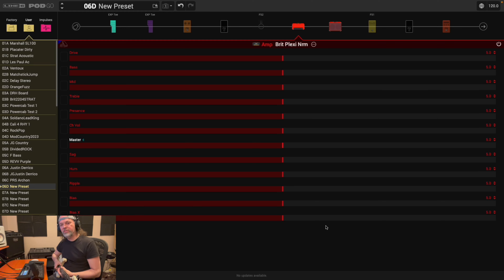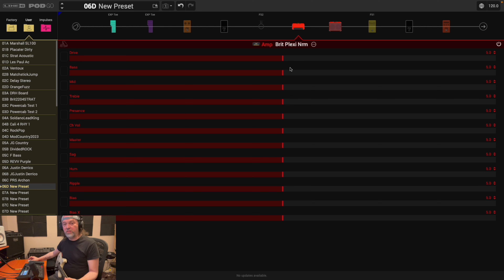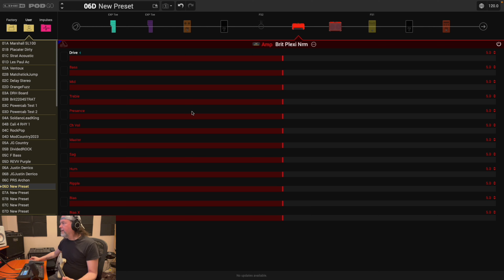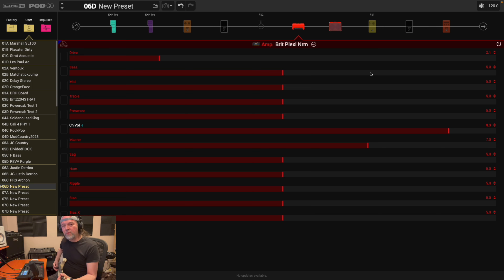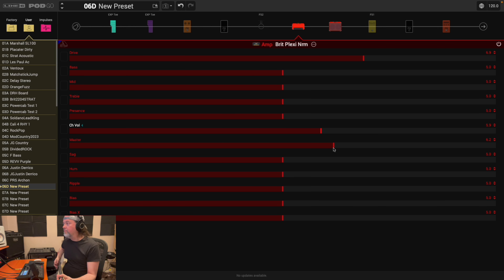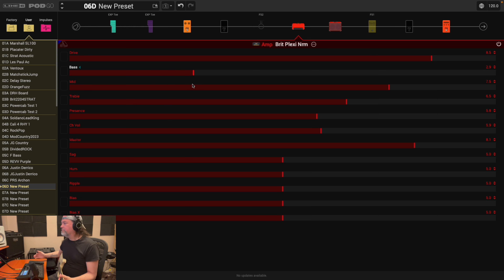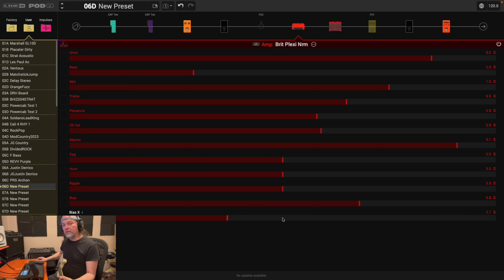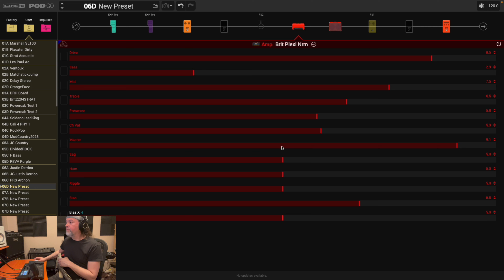How To Set Your Amp in Your POD GO Preset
An amp setting tutorial that covers the basics of the parameter functions.

Please note that I use audio-technica ATH-MX50x headphones for the most part when creating my presets.  So tweak as your ears hear fit!